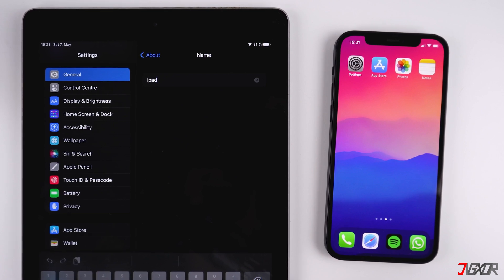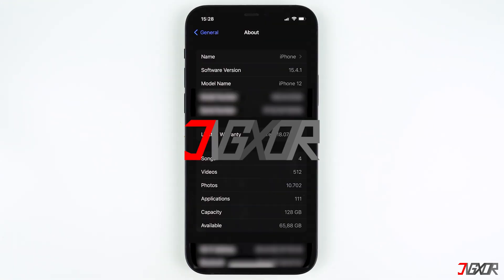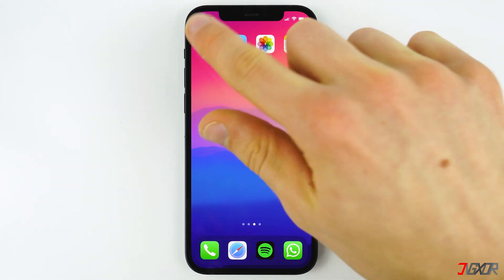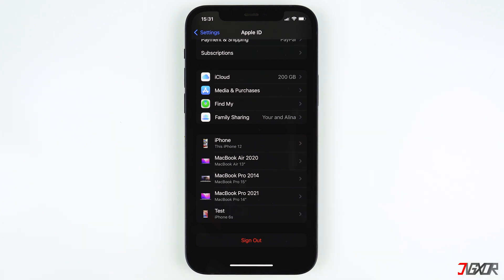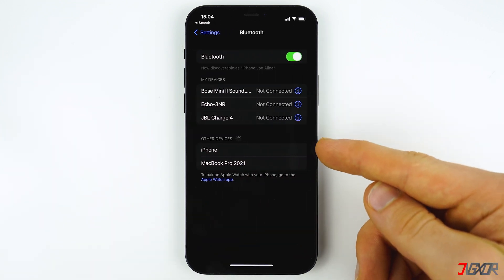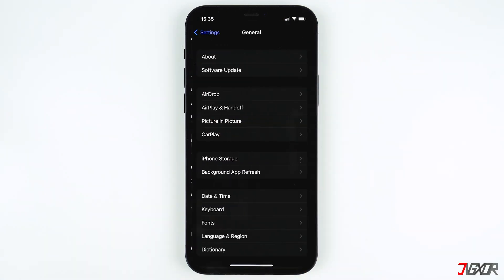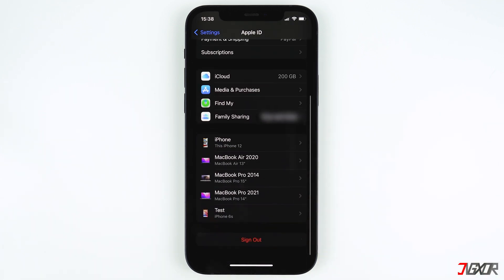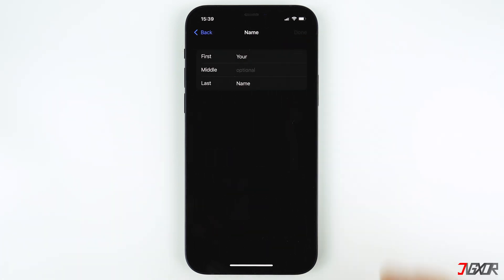How to change iPhone and iPad Name! [2023]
There are two names on your iPhone or iPad, the Device Name and your AppleID Name. In this video, I'll explain what is their difference, and how to change and rename your iPhone or iPad's Device Name, as well as your AppleID Name. Yours Jigxor

Timestamps:
00:00 | Naming your Device
00:21 | Default Name
01:37 | How to rename Device
02:16 | How to rename AppleID

Video: 158